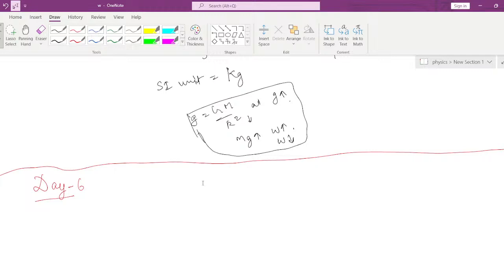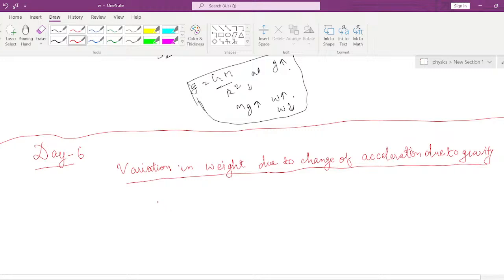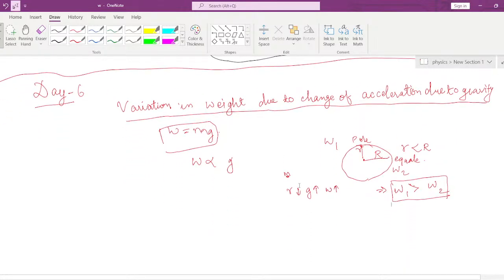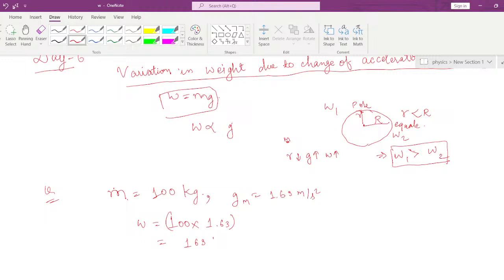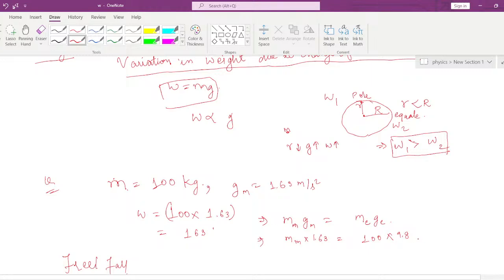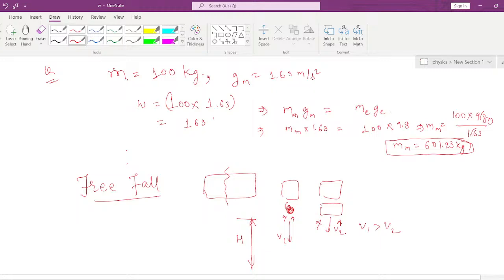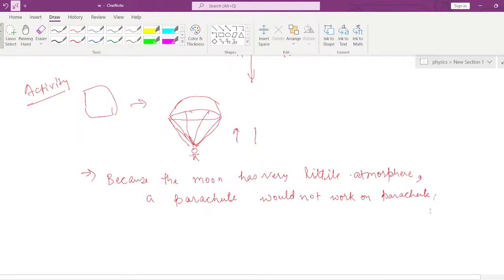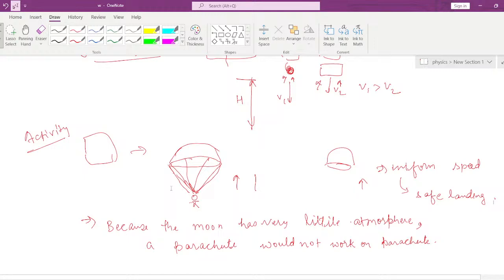📚 🌟 Physics Class 10 Live: Chapter 1 - Motion & Force 🚀 🎥📚|| 🧮 Day 6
Welcome to Nepal Classes! In this video, we’ll explore Motion and Force, one of the core chapters in Class 10 Physics.

What is motion and how do objects move?
Learn about different types of motion and how force influences them.
Free fall & variation in weight due to gravity
This video is perfect for beginners, with easy explanations and real-life examples.